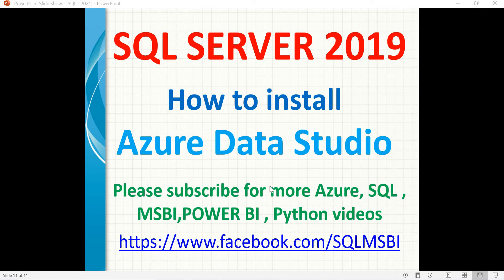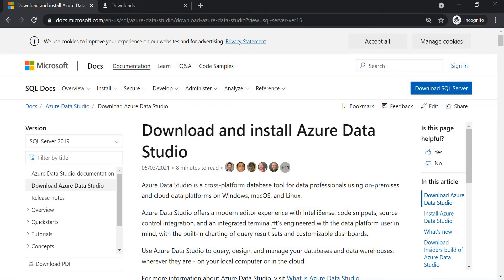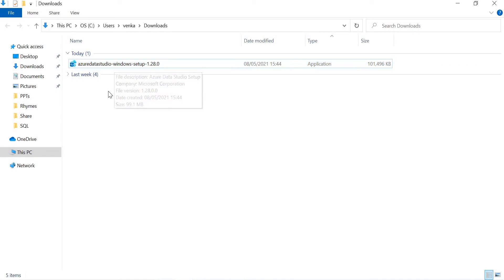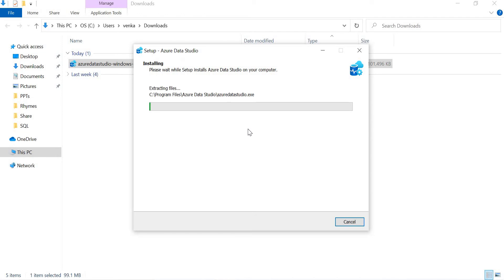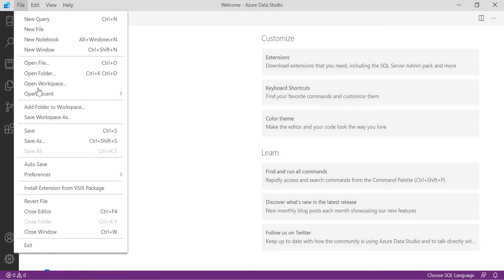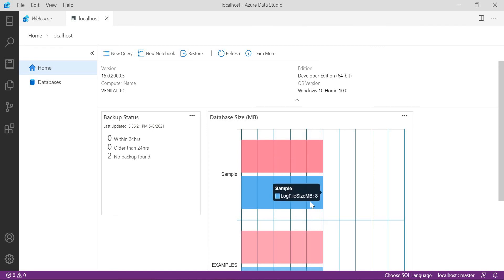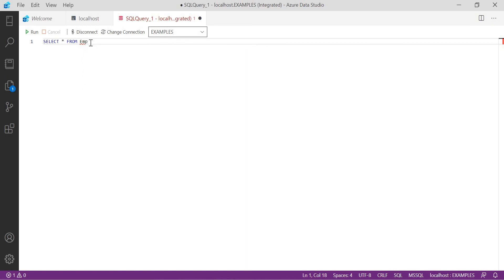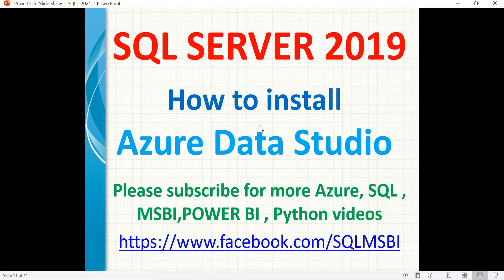How to install Azure Data Studio | Azure data studio download and installation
How to install Azure Data Studio
Azure data studio download and installation
Azure Data Studio installation issues
download azure studio from internet
Azure Data Studio for Microsoft SQL Server

What is Azure Cloud ?? What is the uses of Cloud Computing??

Introduction to Microsoft Azure ??
What are the uses of Microsoft Azure ???
What is Azure cloud ???

Service Models in Azure | Cloud Computing Service Models

Azure Service Models and their impotances..

How to create free azure account???

How to create and start with Azure free subscription ??

Top Azure Interview Questions and Answers..